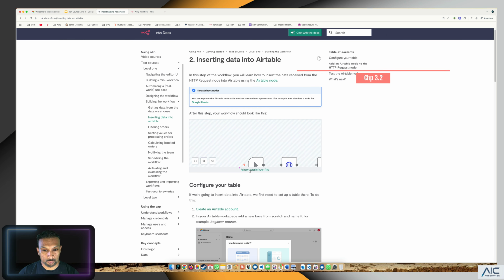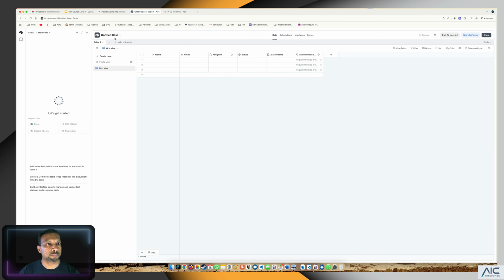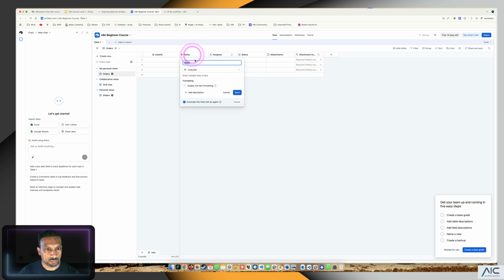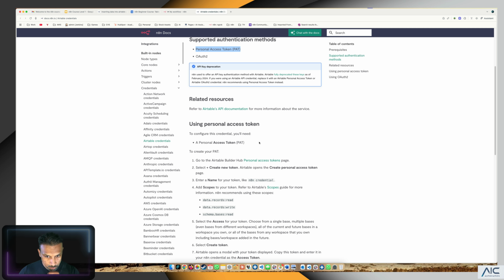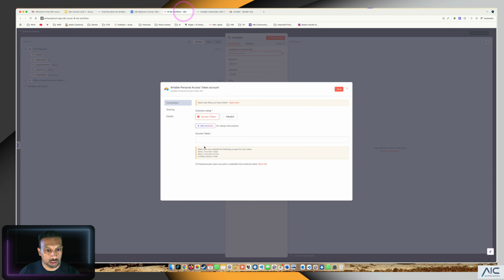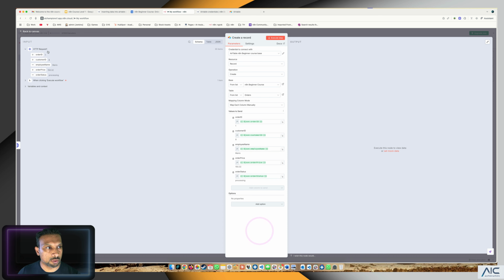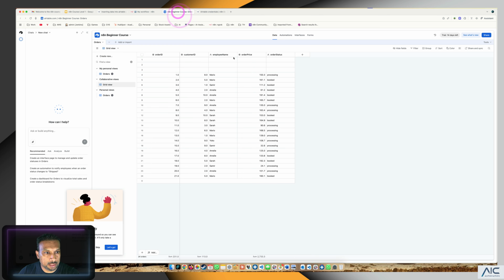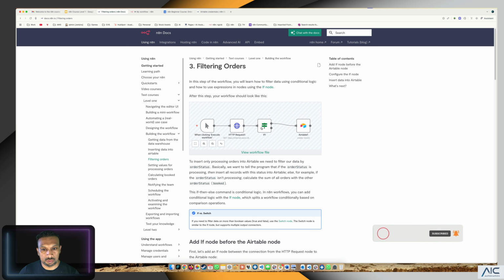🚀 n8n Level 1 Certification: Chp 3.2 Insert data into the AirTable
Description

🕒 Timestamps:
0:00 – Recap
0:55 – Creating an AirTable account
2:05 - Creating AirTable Base
2:50 - Creating Orders table in Airtable
5:30 - Creating Airtable credentials/ Access Token
9:00 - Mapping the data to Airtable in n8n